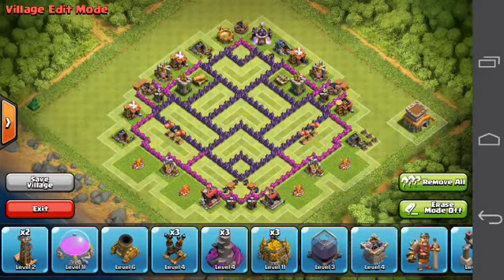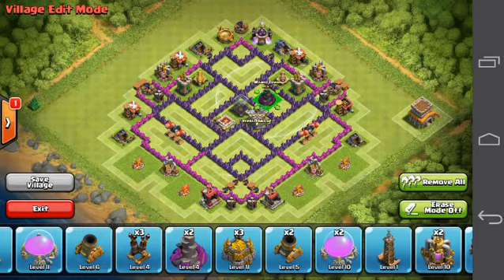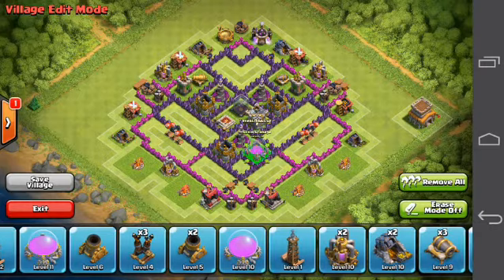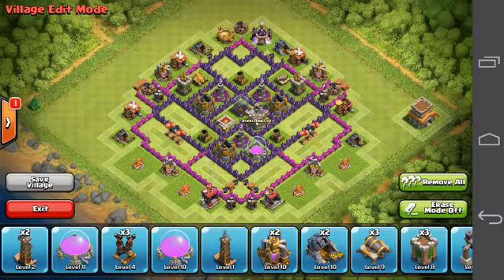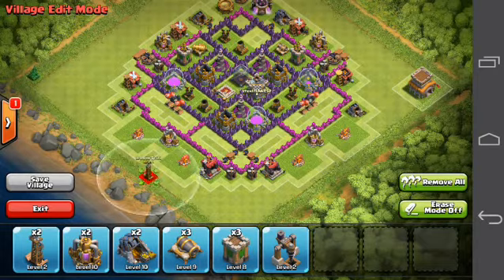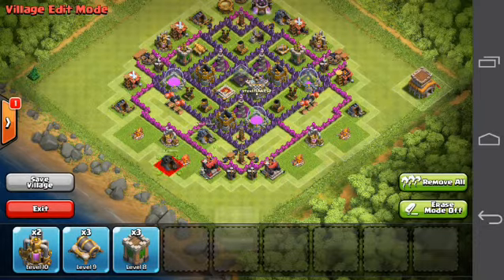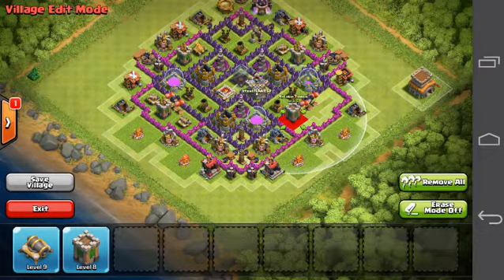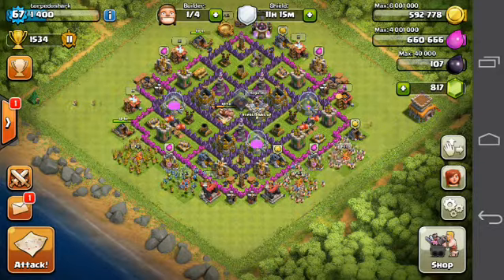Clash Of Clans - Best th8 Fram Base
Endless Clash FTW